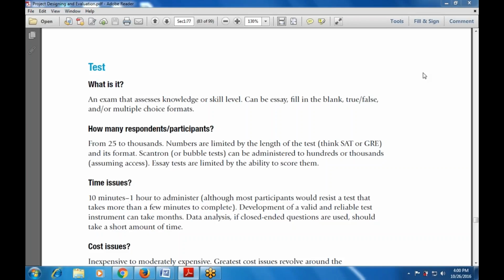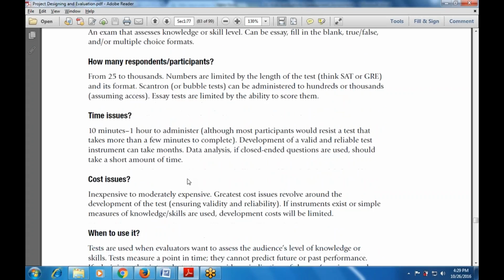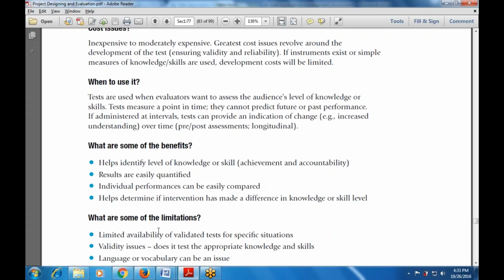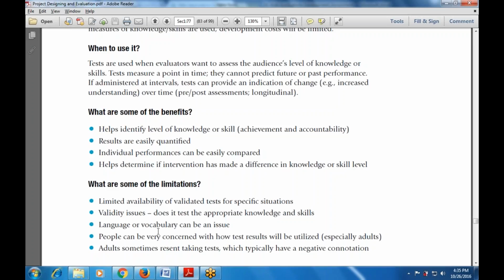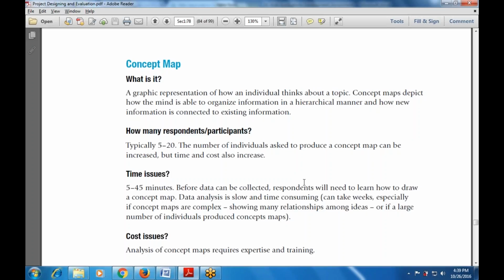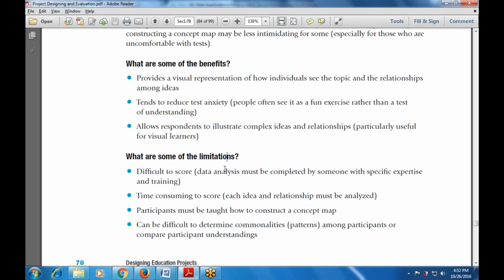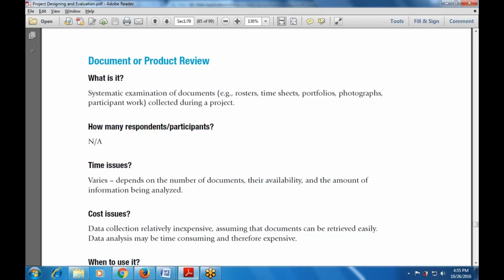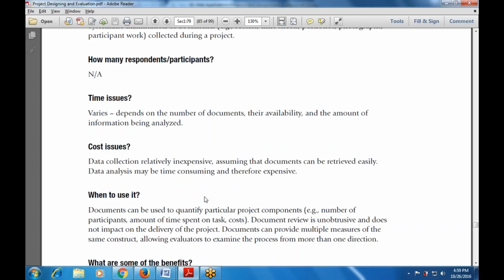Part IV Data Collection Instruments (Document or Product Review)